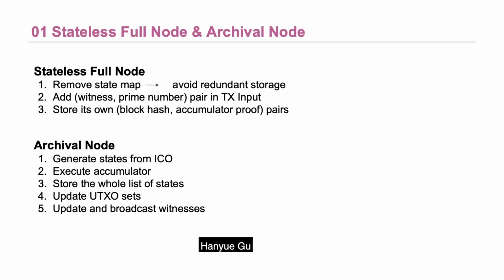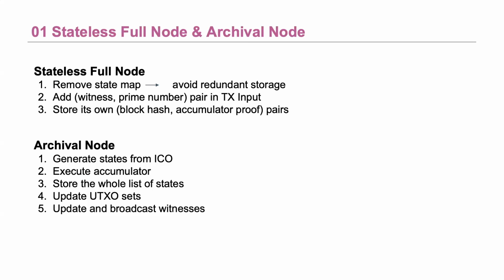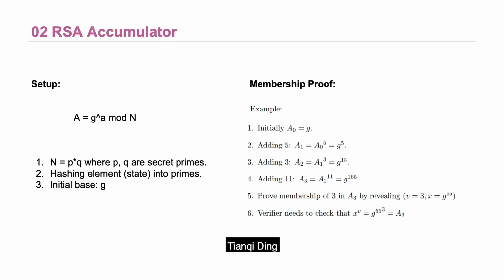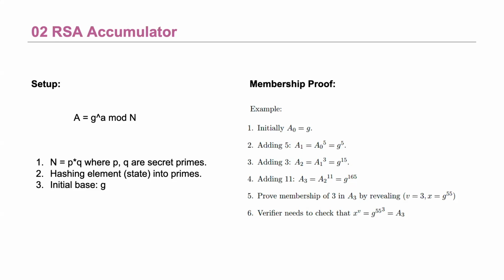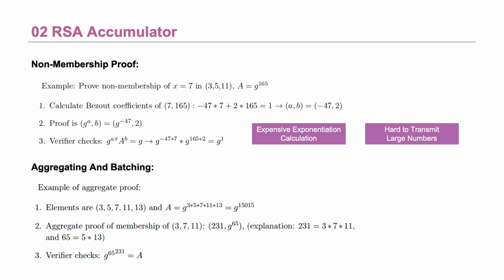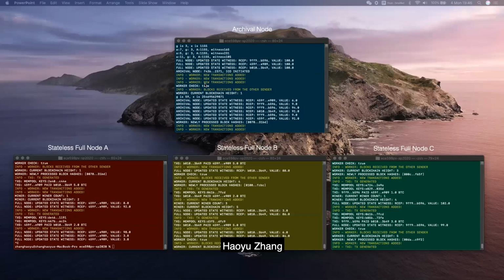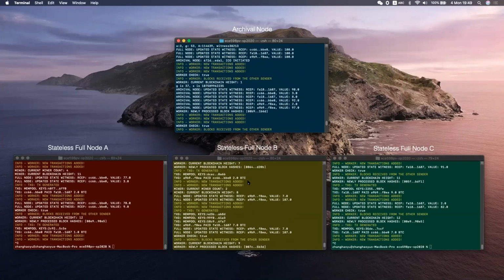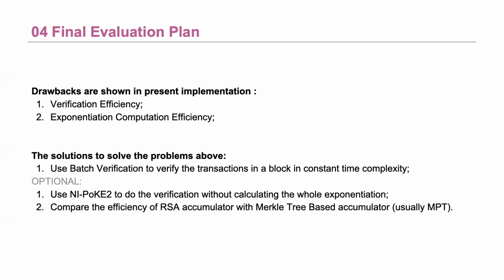ECE 598 PV Final Project Presentation for Group Members: hanyueg2, yuew18, haoyuz7, tianqid3